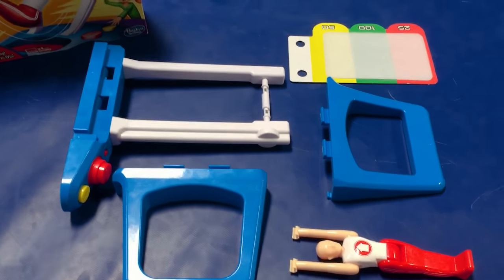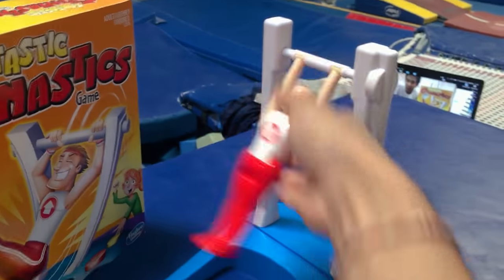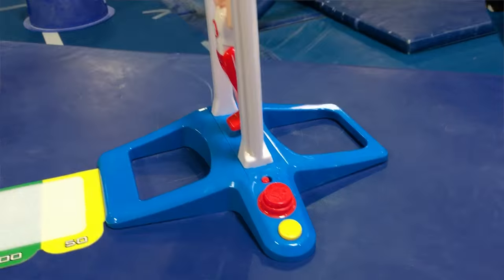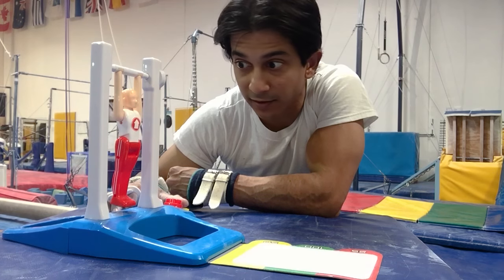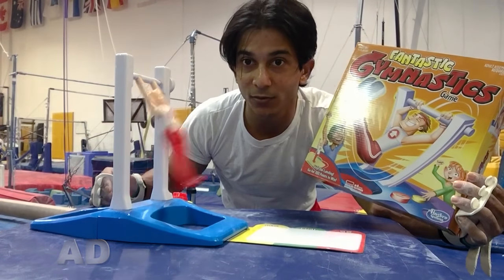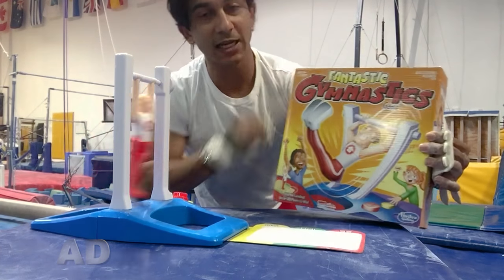Raj Bhavsar Fantastic Gymnastics Challenge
In this ad for Hasbro check out gymnast Raj Bhavsar play the Fantastic Gymnastics game. This video is an ad for Hasbro.